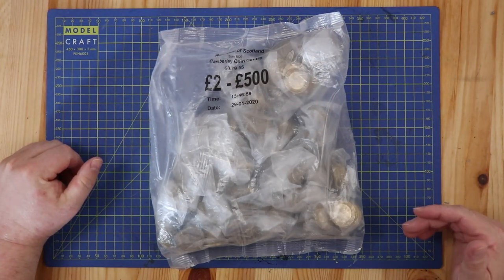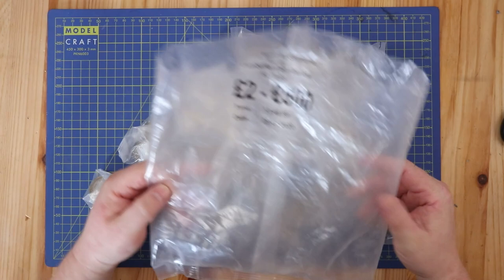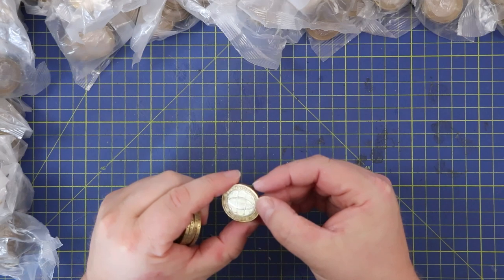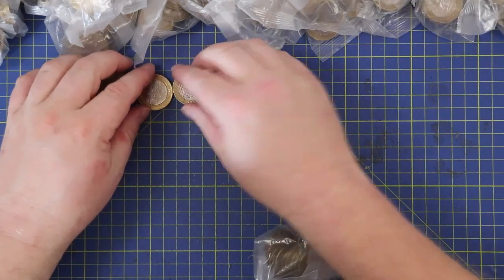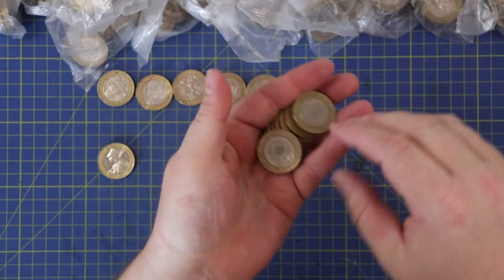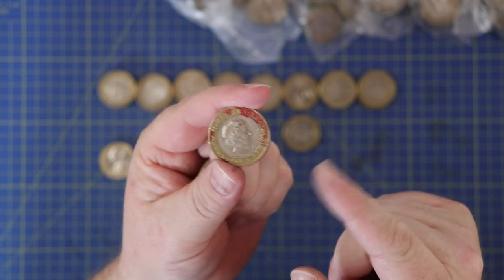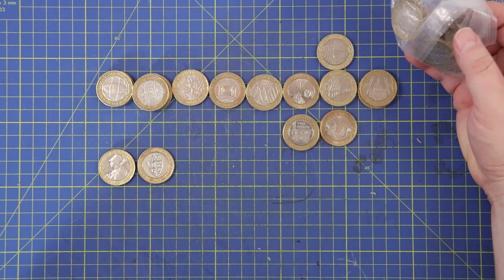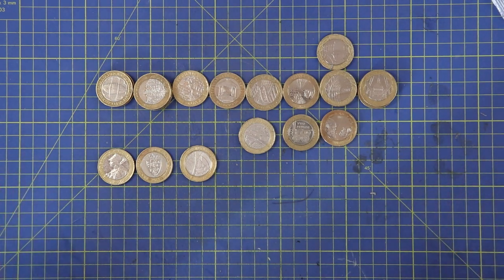We Lead Different Lives £2 hunt E18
Not the best hunt but with some cool finds from this £2 coin hunt.

             Scarlet Bee Balm by Isaac Joel